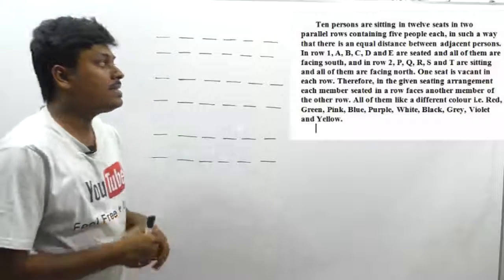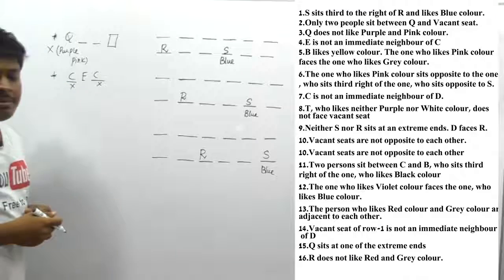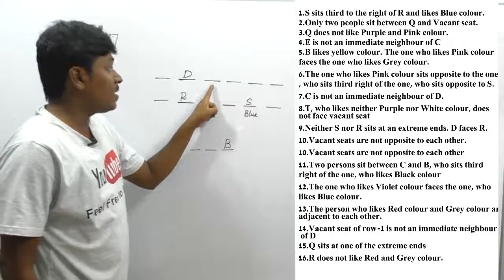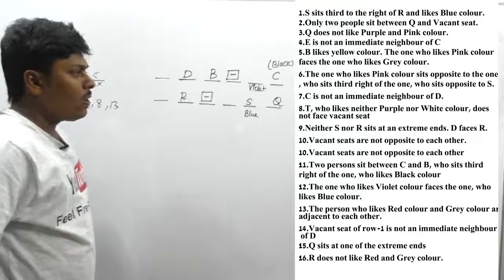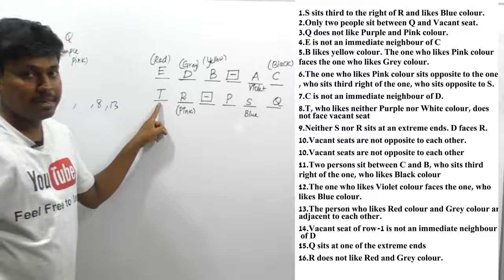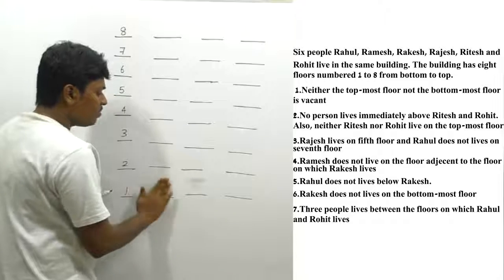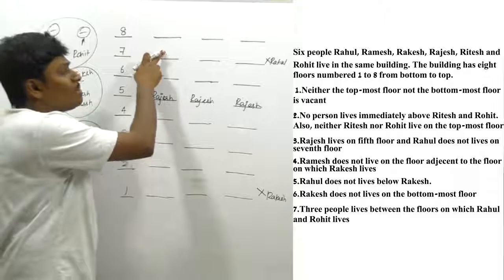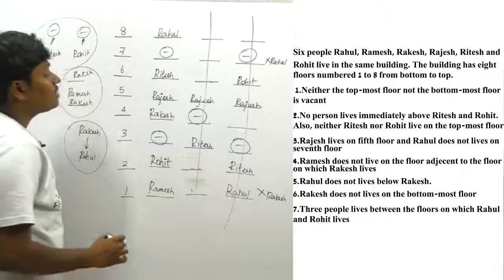Difficult level puzzle